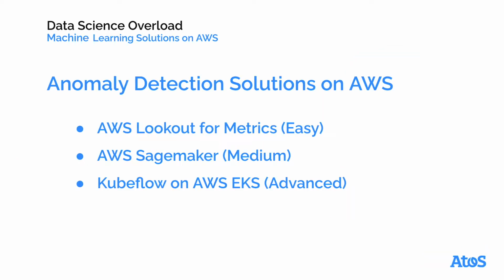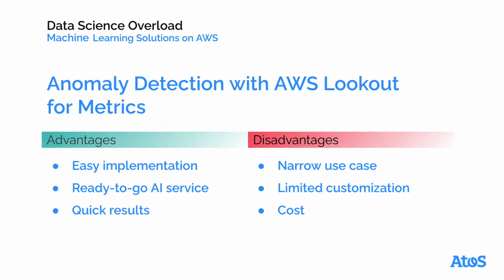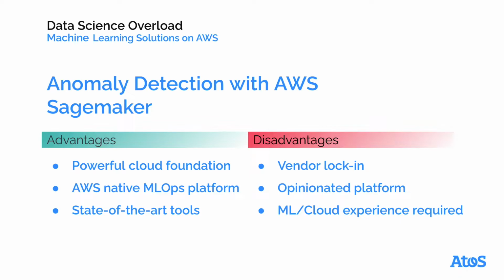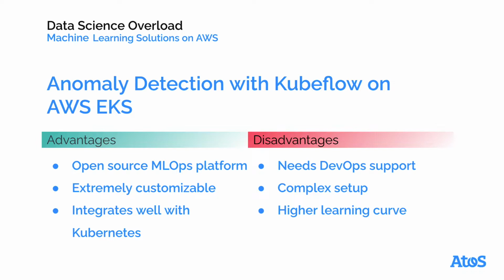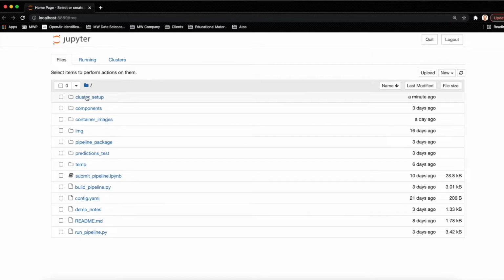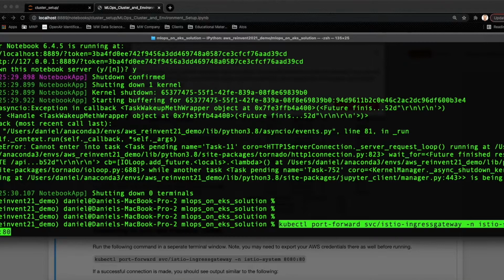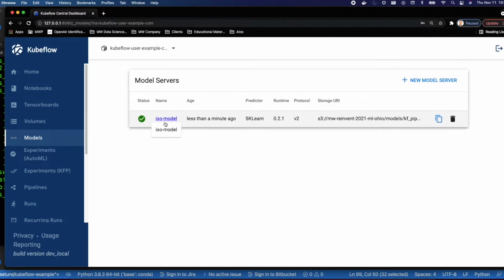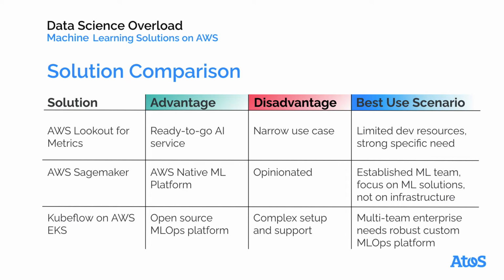Data Science & Machine Learning Demo (audio) - AWS re:Invent 2021